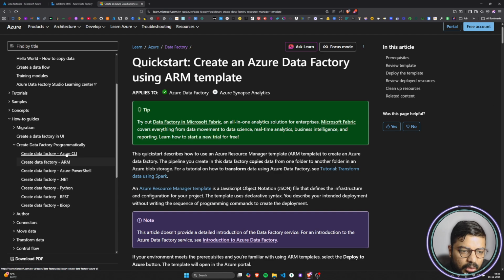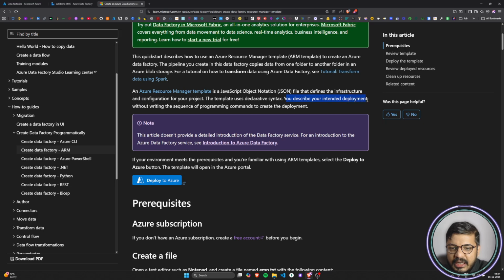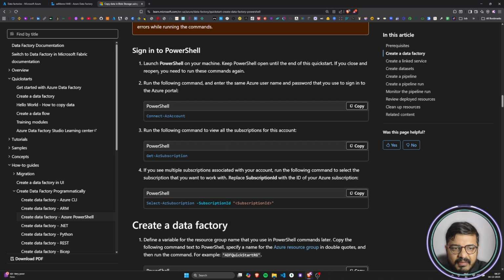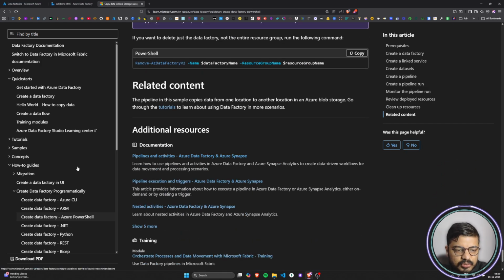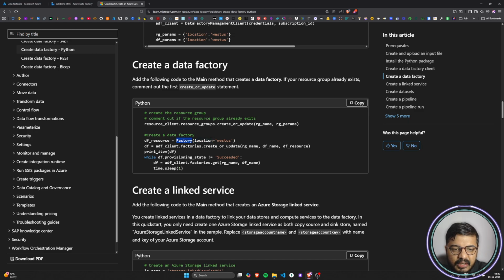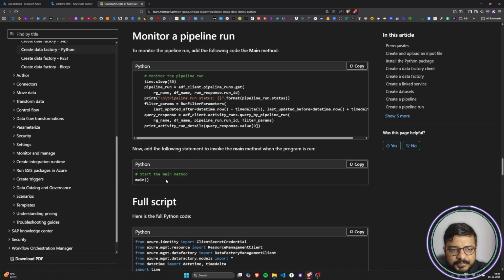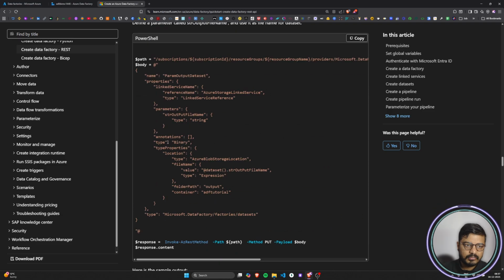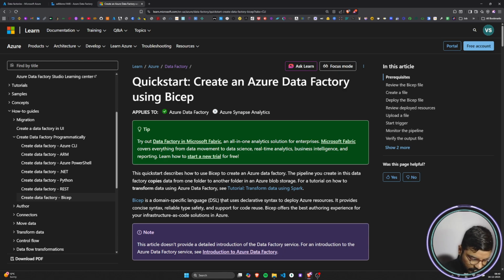Infrastructure as Code: Provisioning ADF with Python & PowerShell